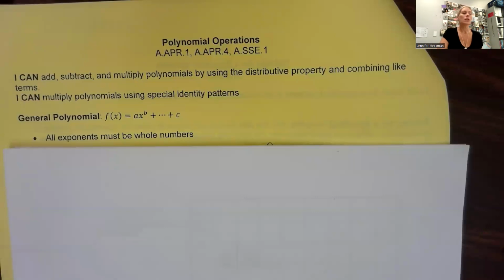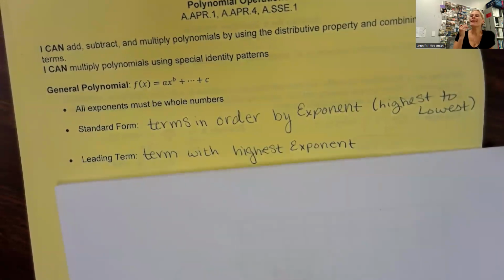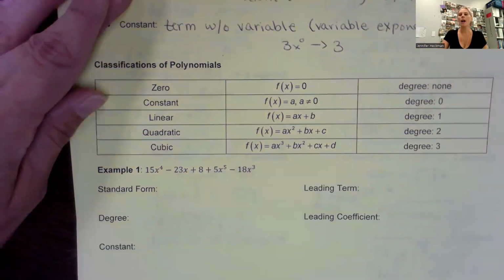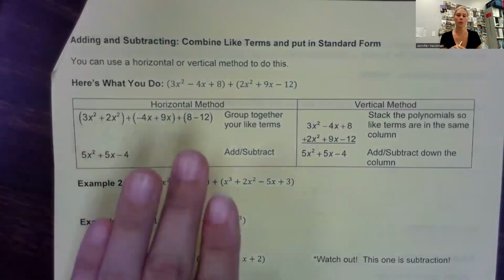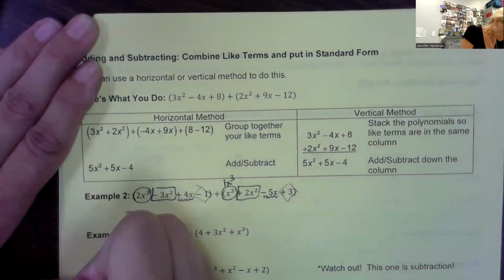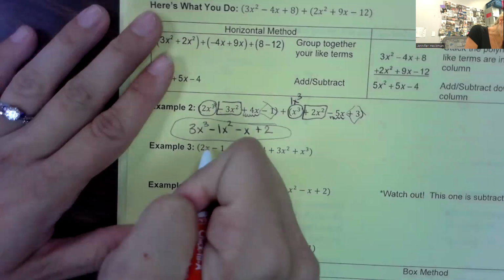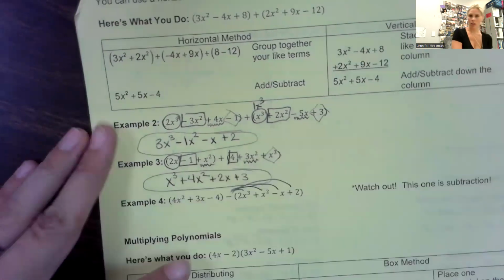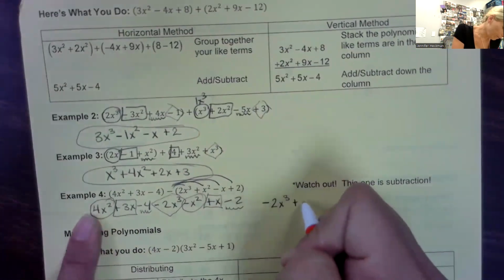Polynomial Intro, Adding and Subtracting Polynomials